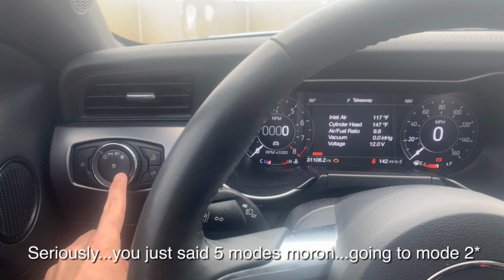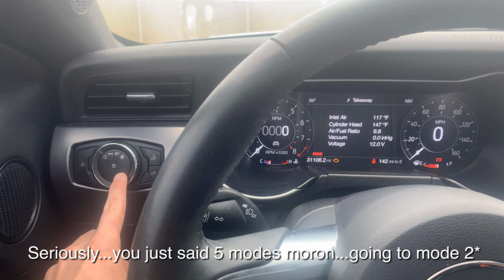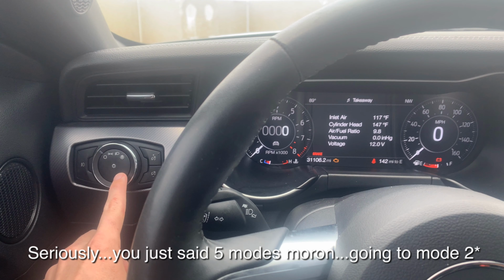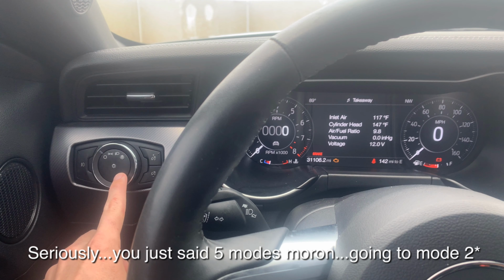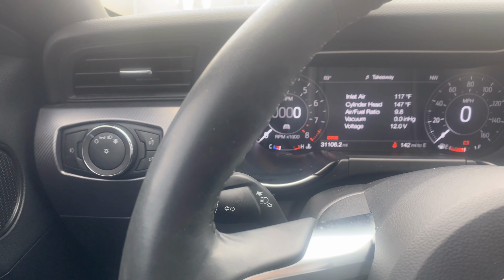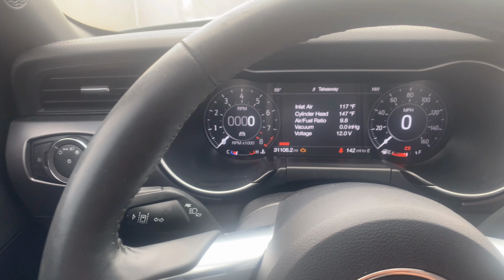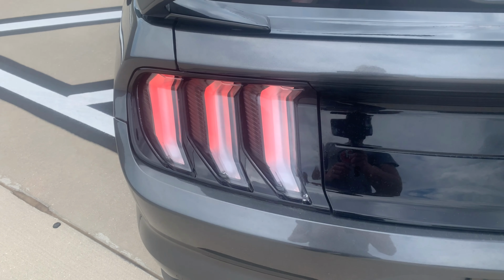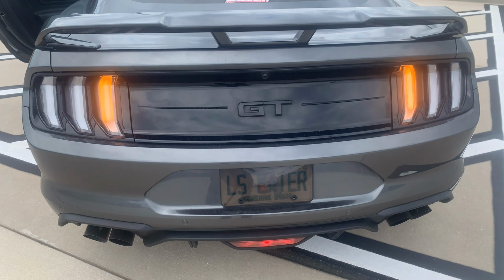Euro Tail Lights installed on my 2018 Mustang GT!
Phew! After long last we FINALLY got some Euro Tail Lights!!  Interested in a set of your own?